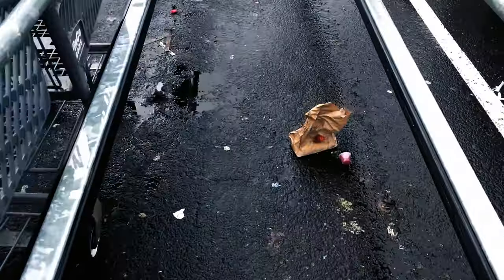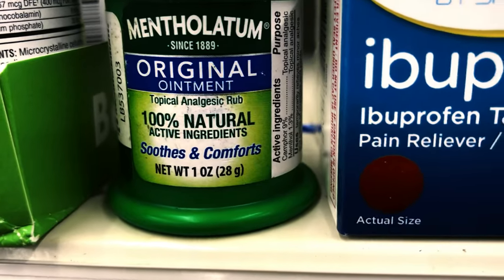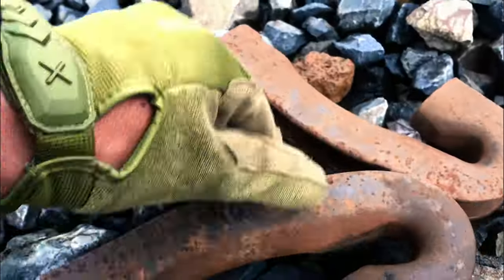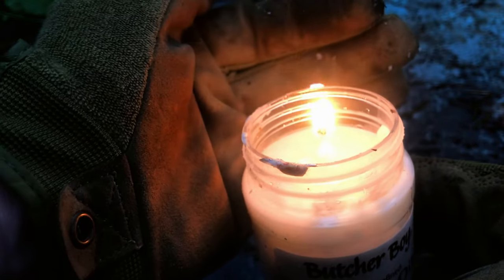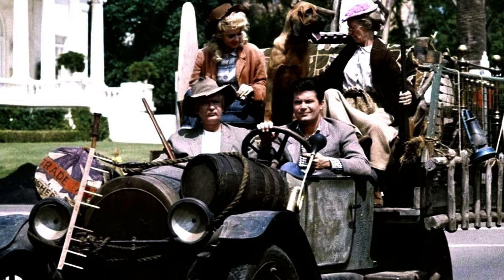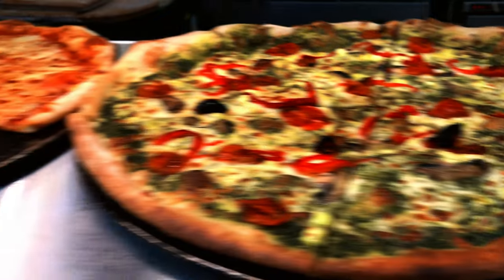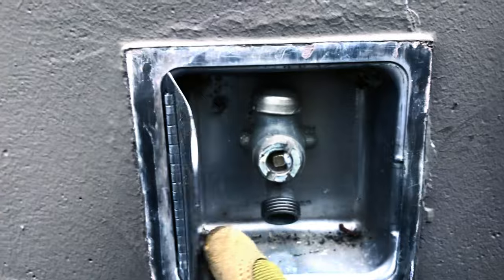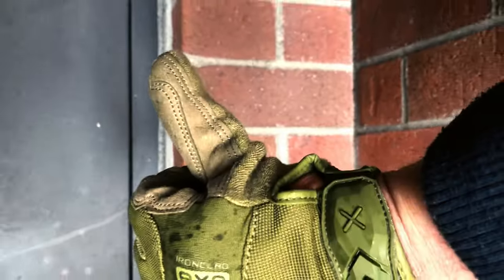Urban Survival: 21 Stealthy Tips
21 urban stealth survival secrets